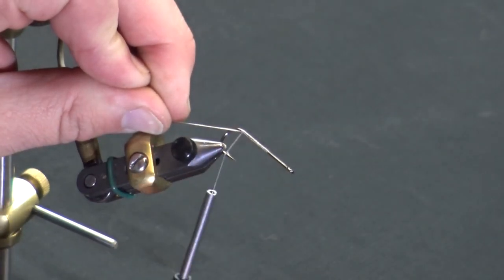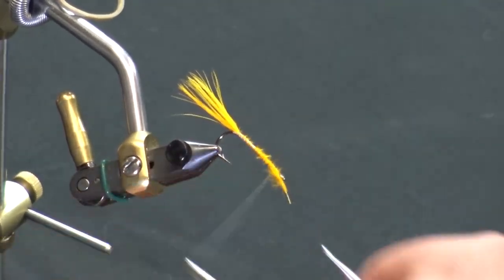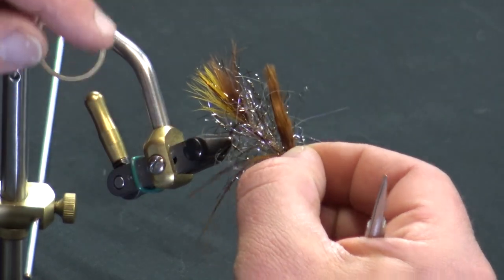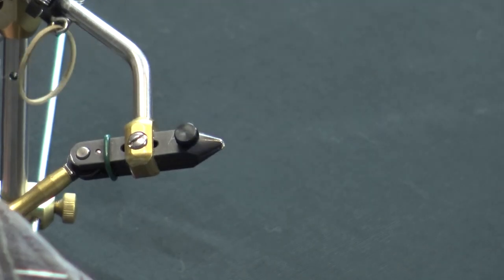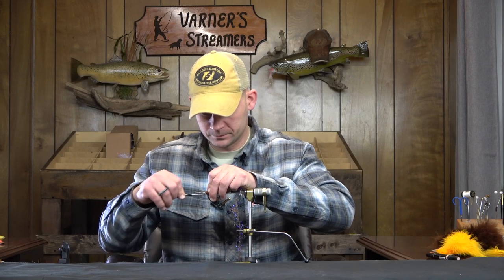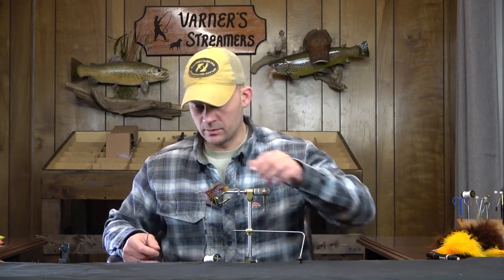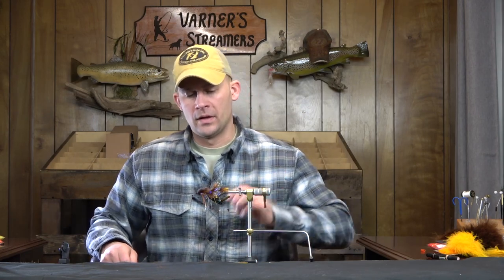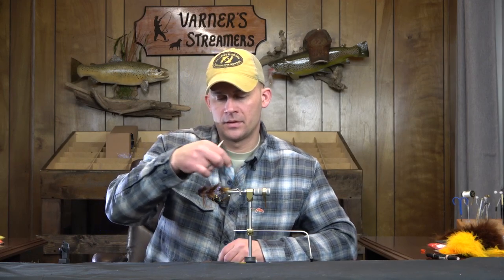Fly Tying: 10@2 (Multi-Cam)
The 10@2 was the first fly I ever designed that actually swam how I wanted it to and caught fish.  It is best fished on a jig retrieve, but it is slender enough and the body doesn't absorb water, so it's not laborious to fish on a jerk-strip.

Material List:
Back Hook:  MFC 7050 #4
Tail:  Brown over Sunburst Yellow Marabou
Flash:  Copper Holographic Flashabou
Body:  Brown UV Polar Chenille
Legs:  Brown/Pumpkin Rubber Legs (2)
Overwing:  Brown Wooly Bugger Marabou

Connection:  19 Strand 0.38mm Beadalon/1 Red Bead

Front Hook:  MFC 7050 #2
Skirt:  Brown Marabou
Legs:  Brown/Pumpkin Rubber Legs (3)
Throat:  Red Senyo's Laser Dub
Collar:  Brown Senyo's Laser Dub
Head:  Small/Medium Gray Fish Skull Head